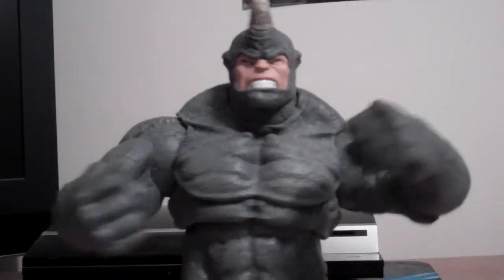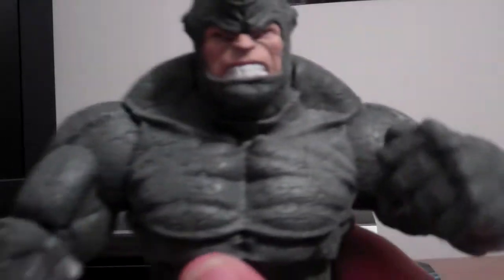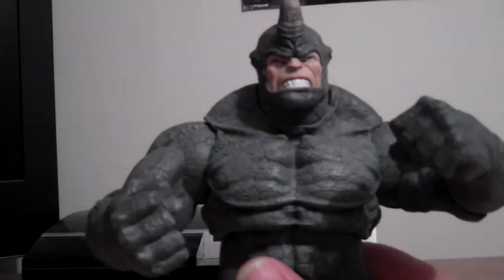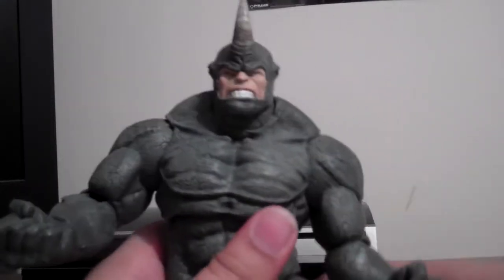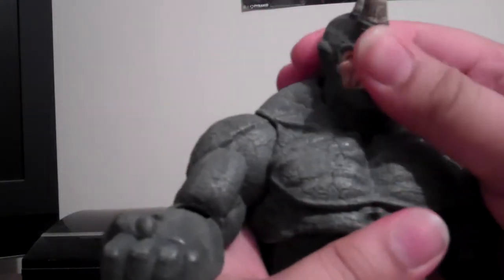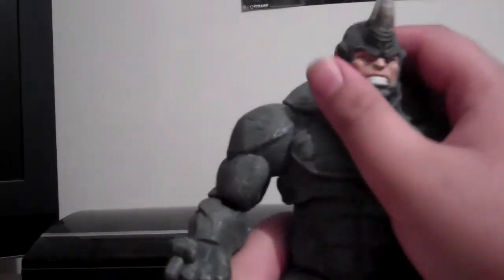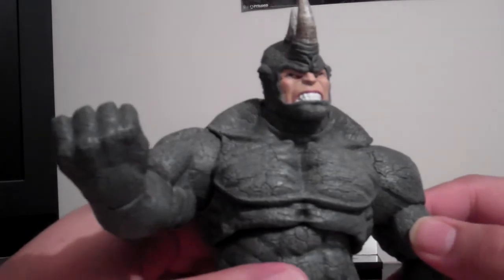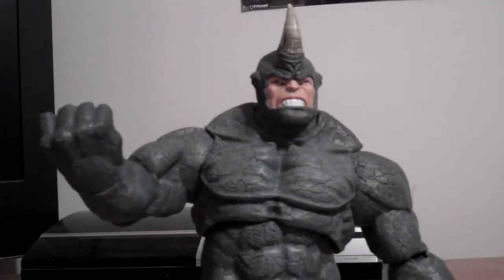Marvel Select Rhino Figure Review Part 2/2 2013